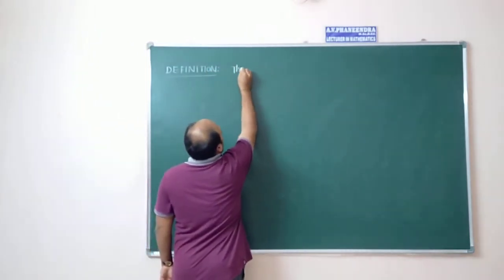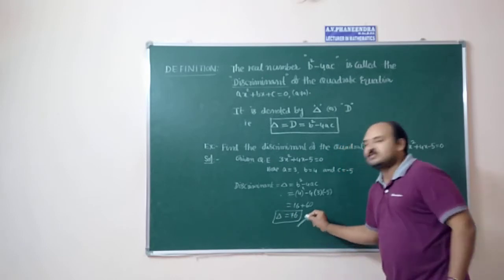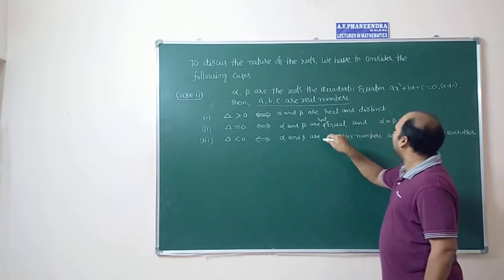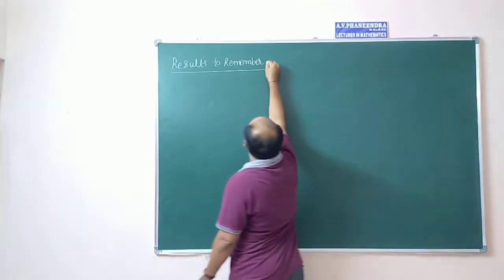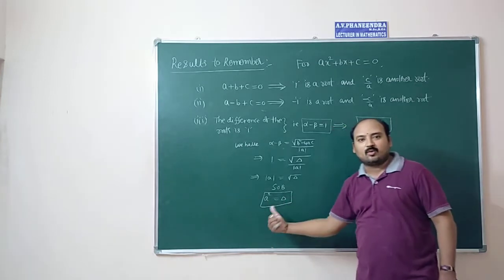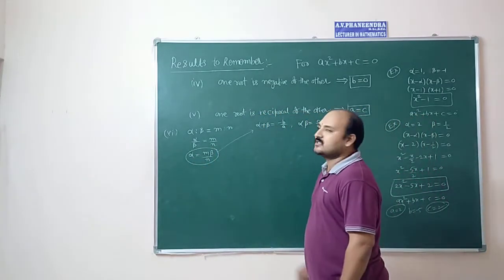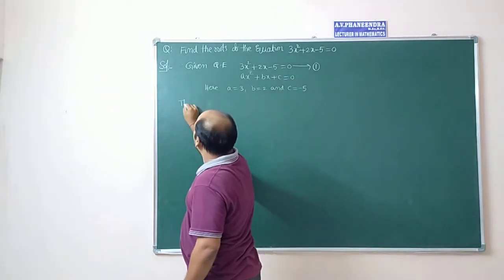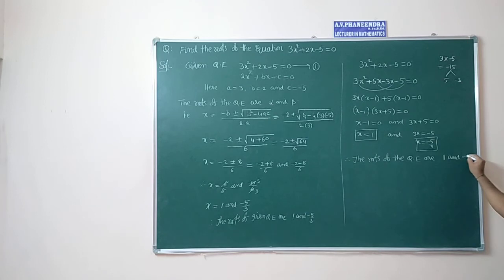Quadratic Equations Discriminant of Q.E INTER MATHS-2A Nature of the roots Lecture-03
Quadratic Equations || Discriminant of Quadratic Equation || Nature of the roots